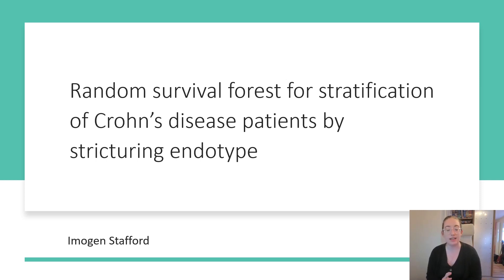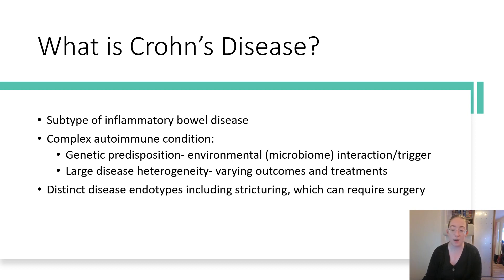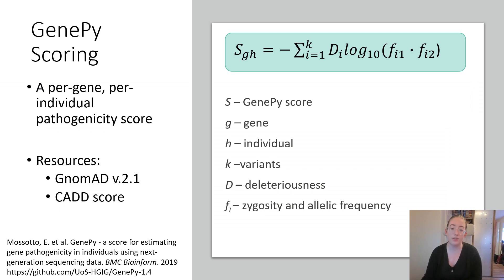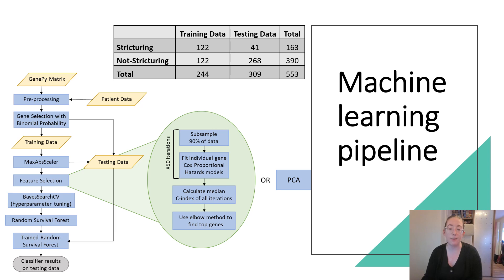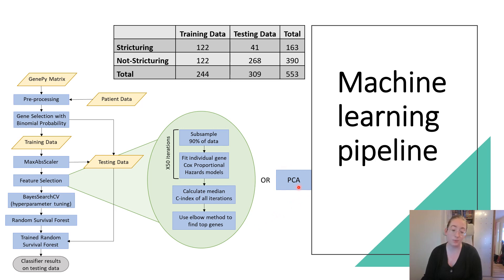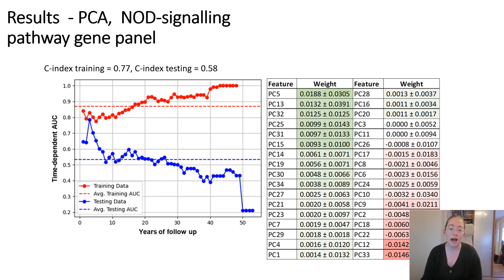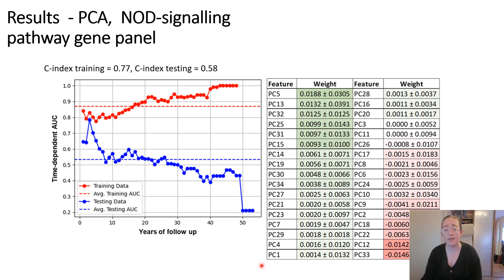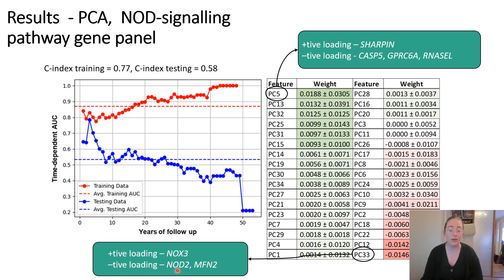Random survival forest for stratification of... - Imogen Stafford - TransMed - Poster - ISMB 2022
Random survival forest for stratification of Crohn’s disease patients by stricturing endotype - Imogen Stafford - TransMed - Poster - ISMB 2022